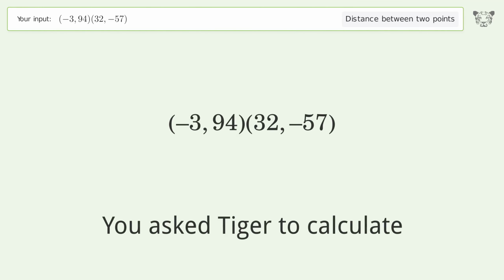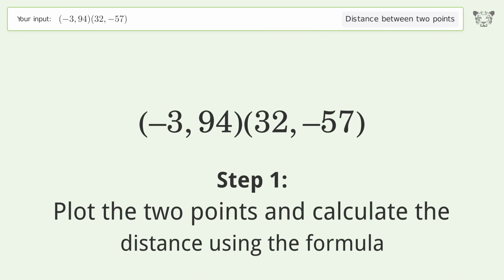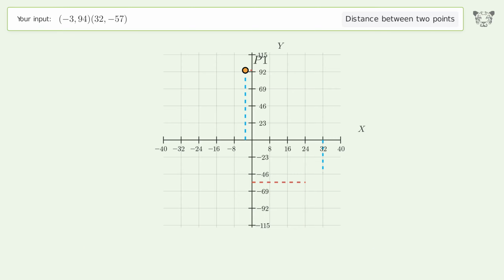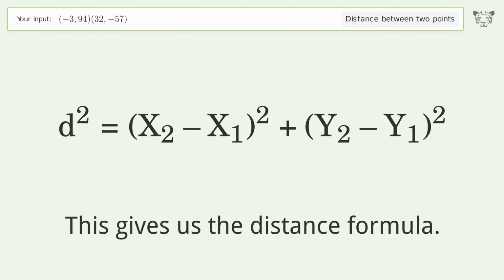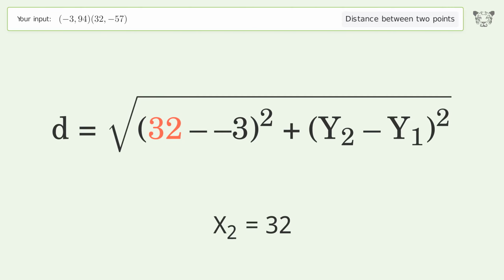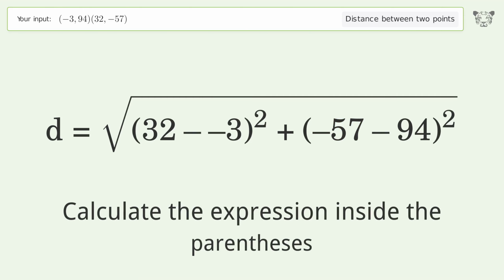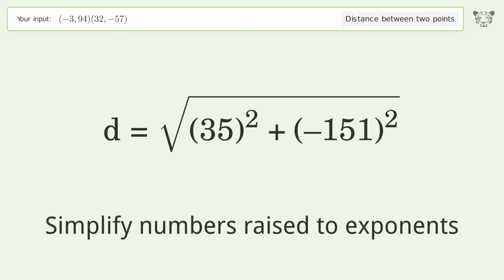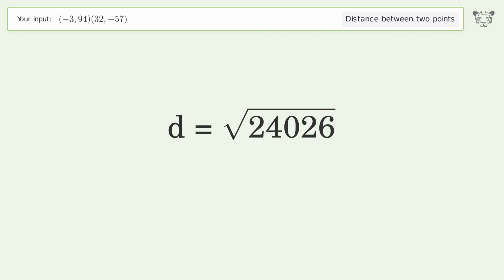Find the distance between two points p1 (-3,94) and p2 (32,-57): Step-by-Step Video Solution